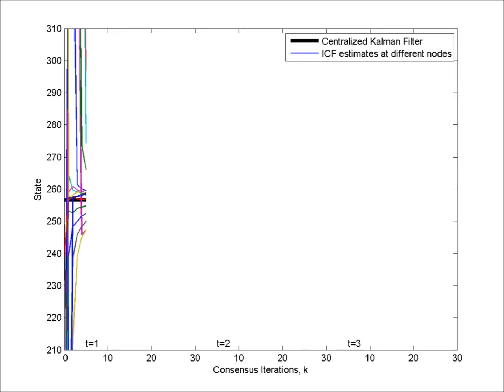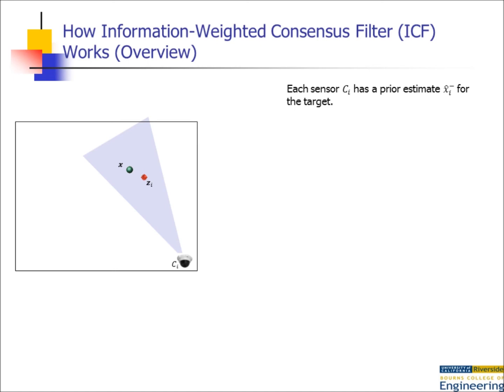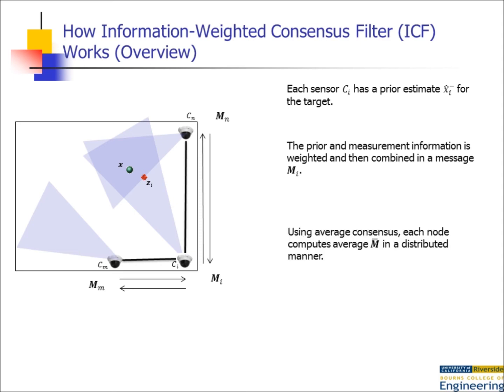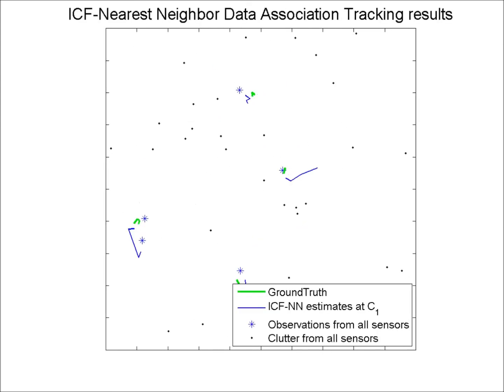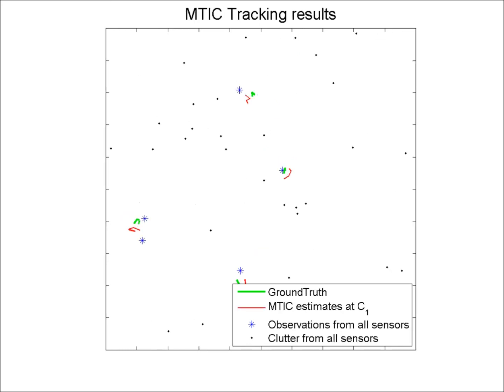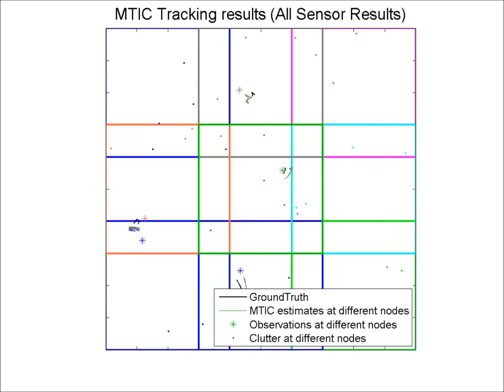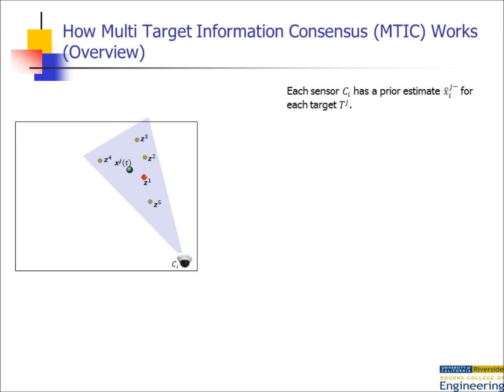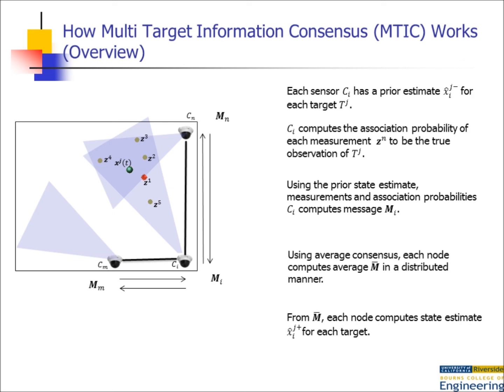ICF and MTIC Algorithm for Distributed Multi-target Tracking in a Sensor Network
Due to their high fault-tolerance, ease of installation and scalability to large networks, distributed algorithms have recently gained immense popularity in the sensor networks community, especially in computer vision. Multi-target tracking in a camera network is one of the fundamental problems in this domain. Distributed estimation algorithms work by exchanging information between sensors that are communication neighbors. Since most cameras are directional sensors, it is often the case that neighboring sensors may not be sensing the same target. Such sensors that do not have information about a target are termed as ``naive'' with respect to that target. In this paper, we propose consensus-based distributed multi-target tracking algorithms in a camera network that are designed to address this issue of naivety. The estimation errors in tracking and data association, as well as the effect of naivety, are jointly addressed leading to the development of an information-weighted consensus algorithm, which we term as the Multi-target Information Consensus (MTIC) algorithm. The incorporation of the probabilistic data association mechanism makes the MTIC algorithm very robust to false measurements/clutter. Experimental analysis is provided to support the theoretical results.

Information Weighted Consensus, A. T. Kamal, J. A. Farrell, A. K. Roy-Chowdhury, Controls and Decision Conference, 2012.

Information Consensus for Distributed Multi-Target Tracking, A. T. Kamal, J. A. Farrell, A. K. Roy-Chowdhury, IEEE Conf. on Computer Vision and Pattern Recognition, 2013.